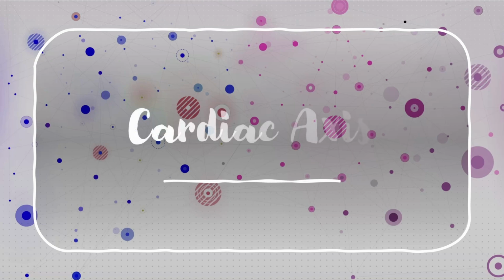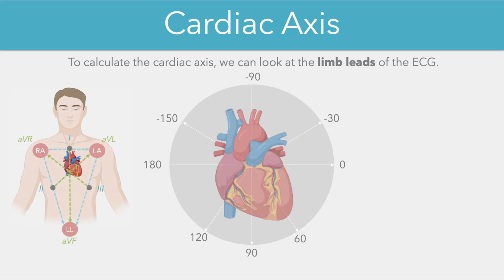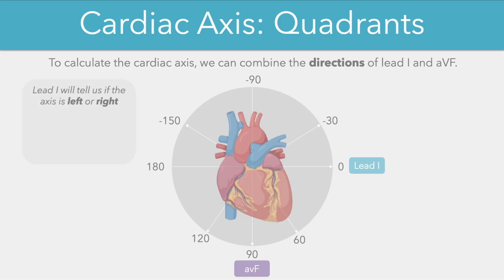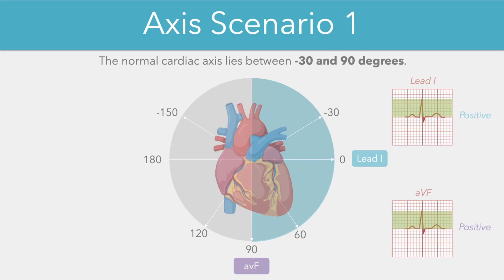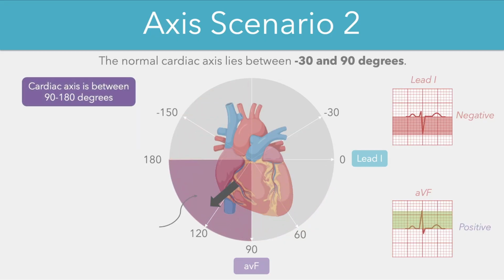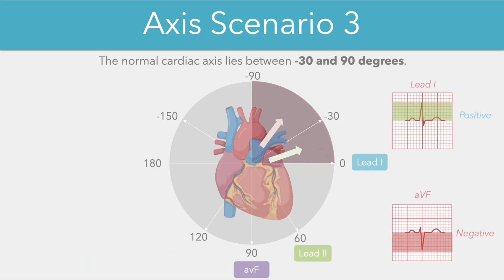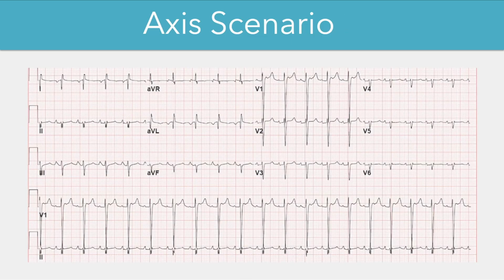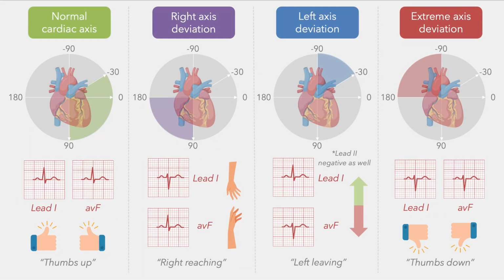How to Calculate Cardiac Axis | ECG Interpretation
The cardiac axis refers to the overall direction of the heart’s electrical depolarisation. This video provides an overview of the cardiac axis and how to calculate it using the quadrant method with leads I and aVF. It is designed to help medical students and medical professionals understand the content with animated figures.

0:00 Introduction
0:19 Cardiac Axis Types
1:17 ECG Limb Leads
1:48 ECG Vectors
2:37 Quadrant Method
4:03 Axis Scenario 1
5:12 Axis Scenario 2
6:13 Axis Scenario 3
8:49 Axis Scenario 4
10:11 Summary